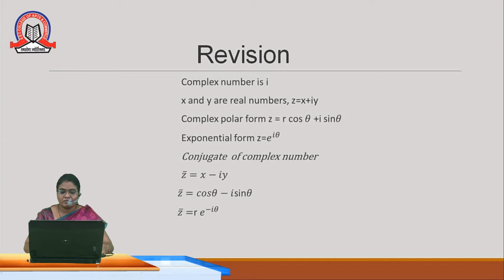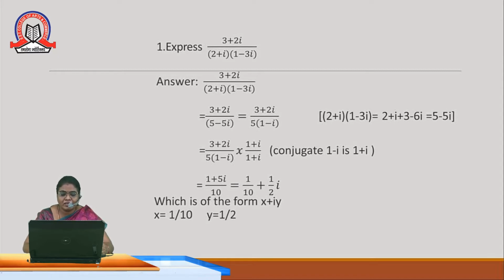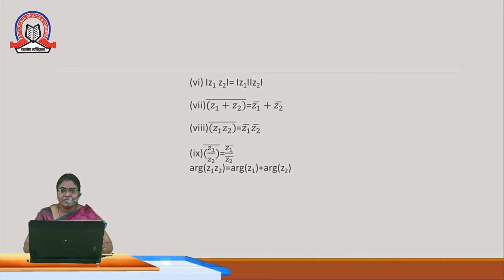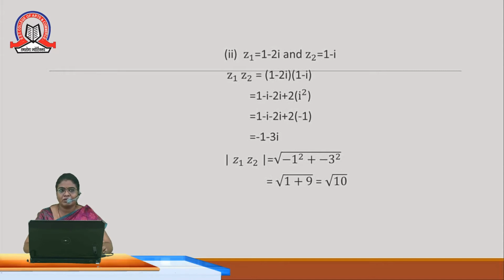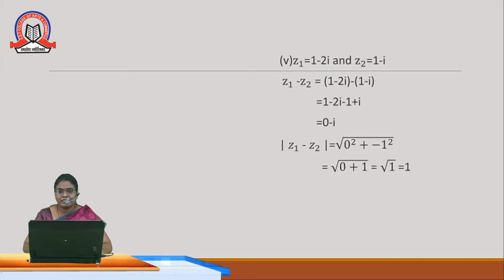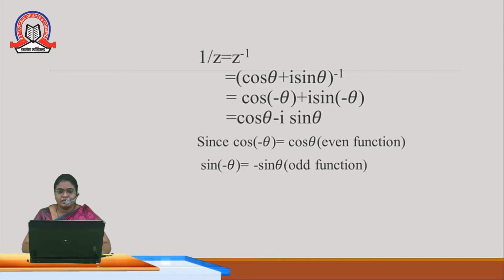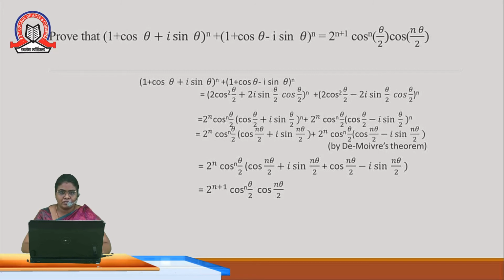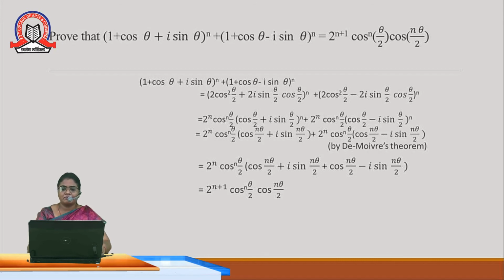Complex Analysis | Applied Mathematics | SYIT - Sem 3 | SST College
Topic :  Complex Analysis

Class :           SYIT

Stream :   IT

Teacher:   Asst. Prof. Mithili Gaurishankar